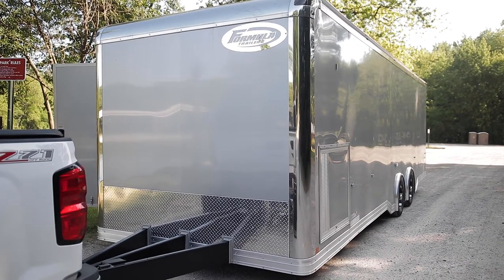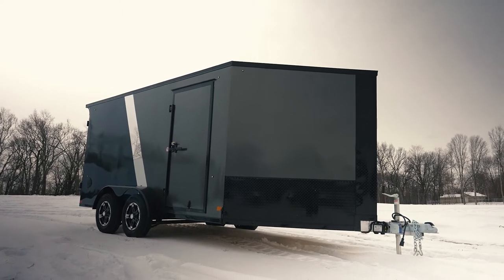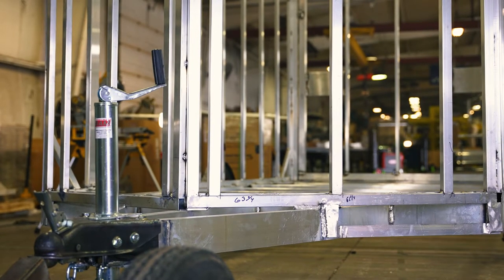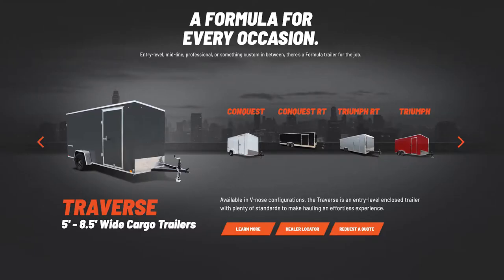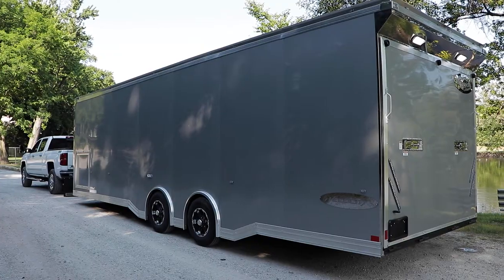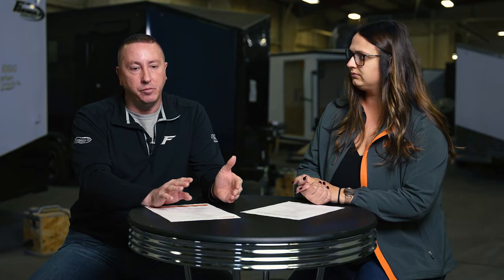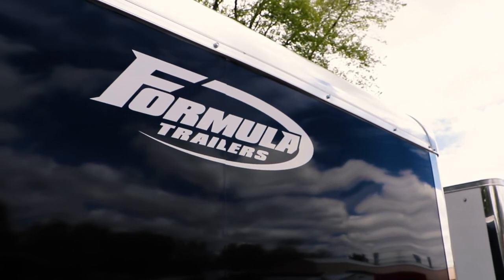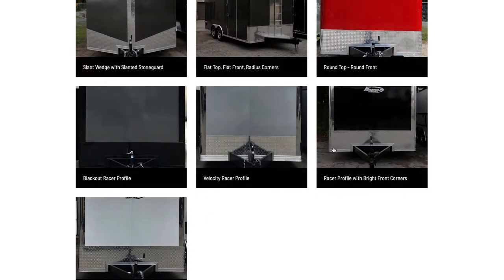Should You Buy An Aluminum Or A Steel Cargo Trailer? - Cargo Concepts By Formula Trailers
Formula Trailers strives to be the premium brand the compliments your lifestyle. Formula Cargo Trailers has a new segment to answer all your Cargo Trailer questions and give you valuable information to assist you on your journey with your premium Cargo Trailer. Whether you are new in the market and looking to buy a Cargo Trailer or a long time owner of a Cargo Trailer, Formula Trailer's will be with you every step of the way in your Cargo Trailer experience. In this addition to Cargo Concepts Alex Bontrager, Marketing Manager at Formula Trailers, and Brad Bell, Sales Manager at Formula Trailers, explain the difference between Aluminum Cargo Trailers Vs. Steel Cargo Trailers.

When you are finished with this video and are ready to learn more about Formula Trailers head to the Formula website to check out the products!

Hosted by: Alex Bontrager